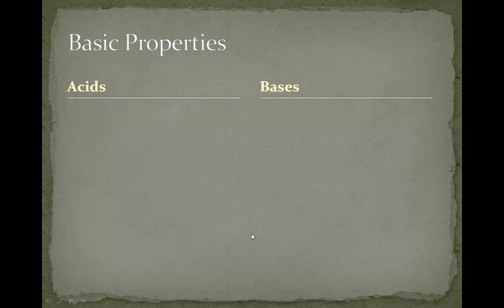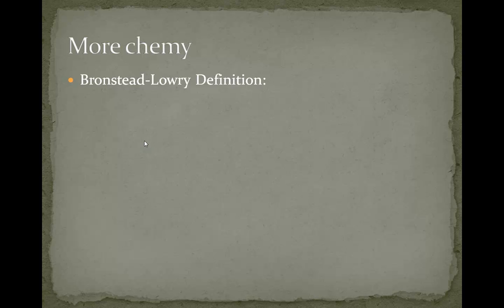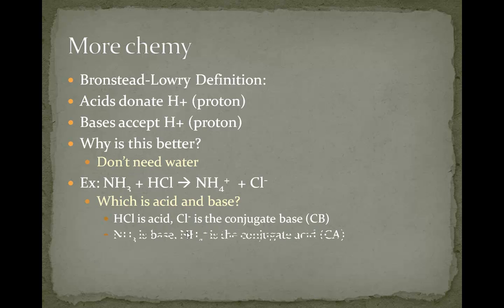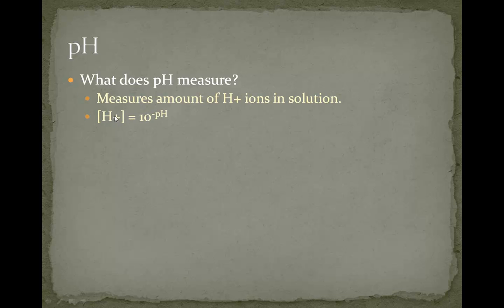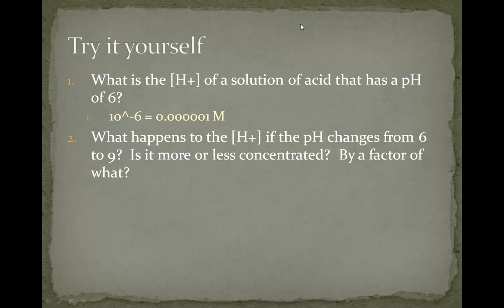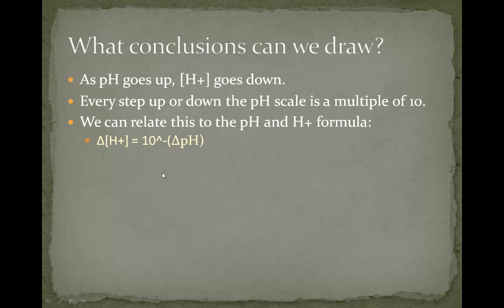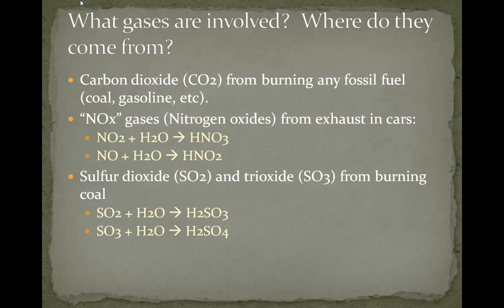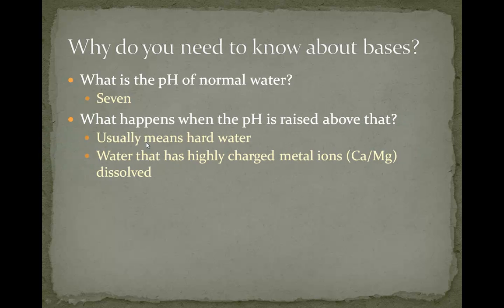Acids and Bases for Science 100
Acids and Bases Refresher for Science 100